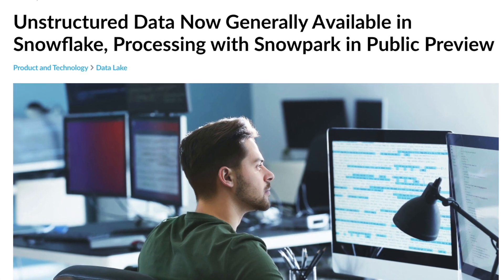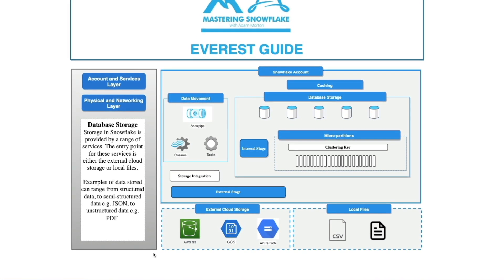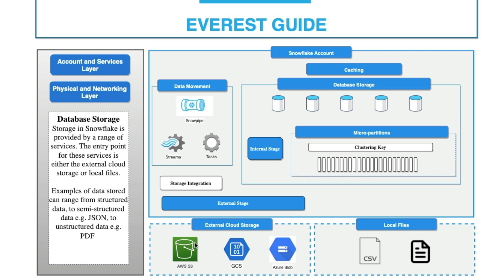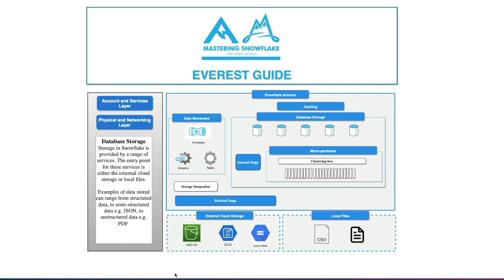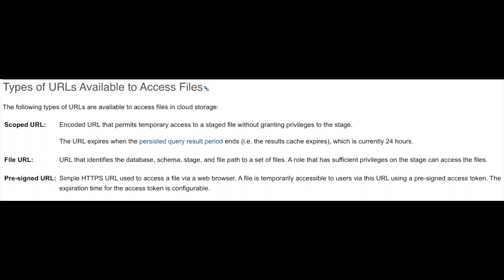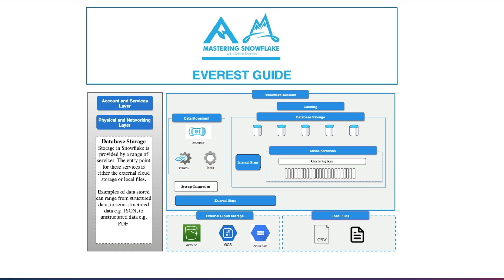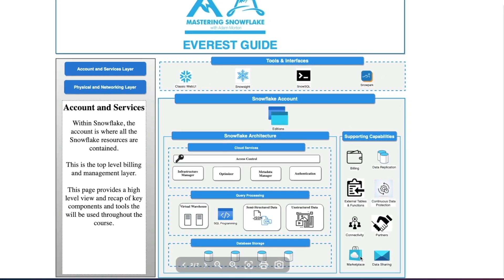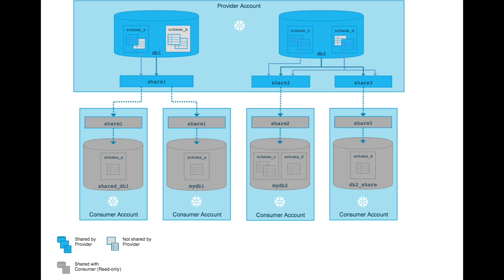Working with unstructured data in Snowflake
In this video we take a look at what is involved in working with unstructured data in Snowflake. We touch upon getting data into Snowflake, processing data to derive new insights, and finally how to share those insights securely outside of your organisation.